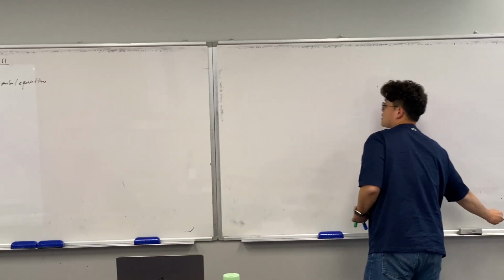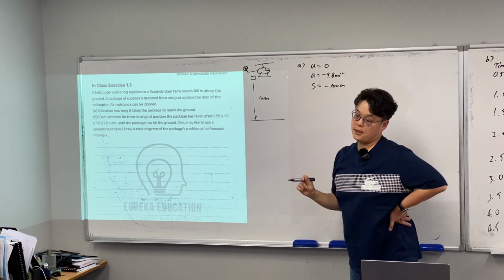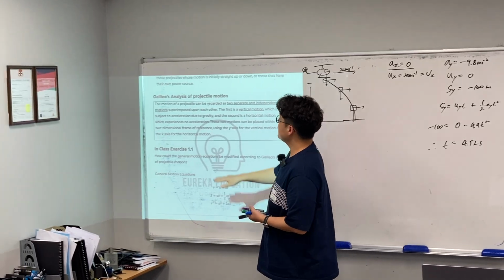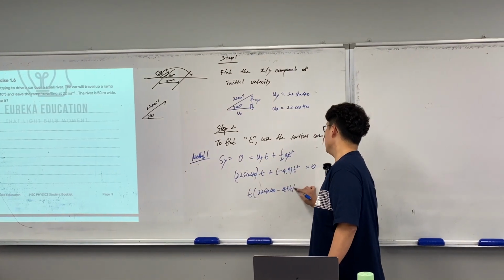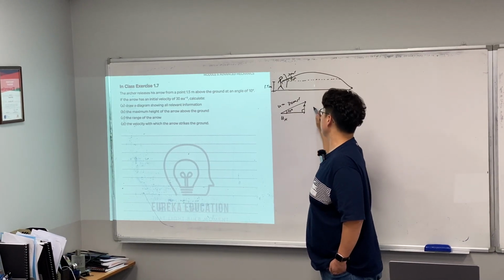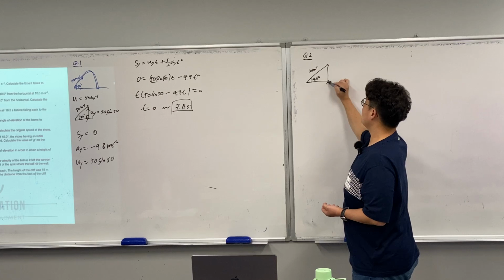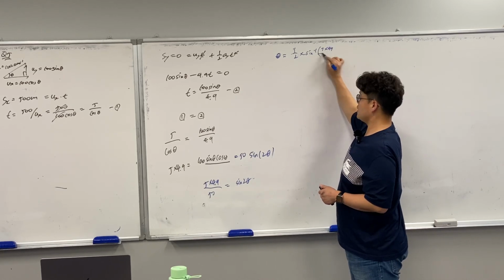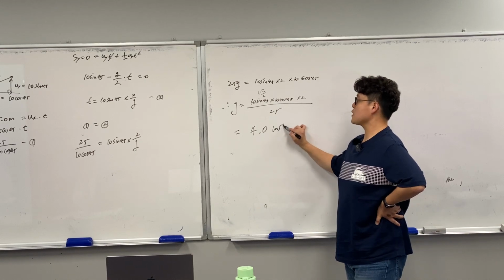YR12 PHYS - M5 - CH1: Projectile Motion